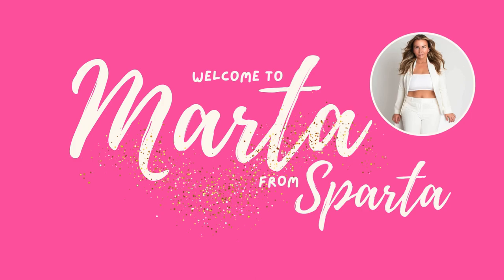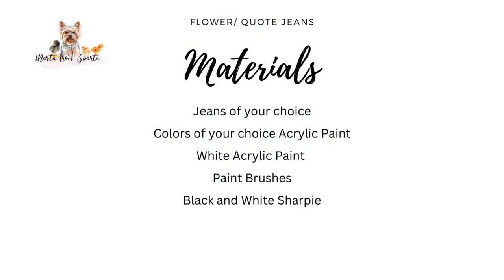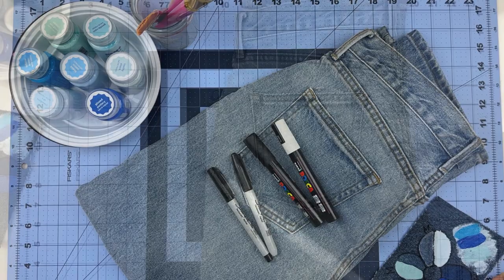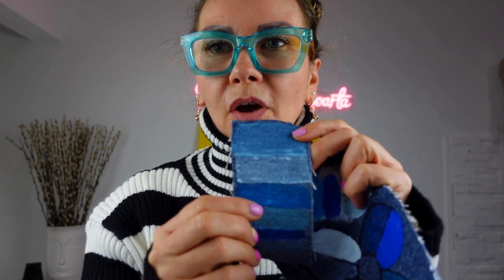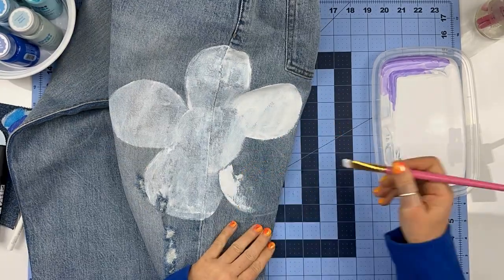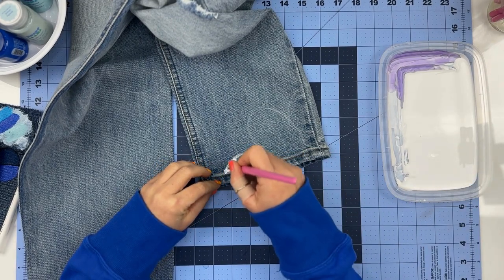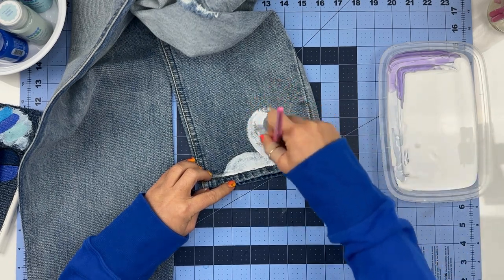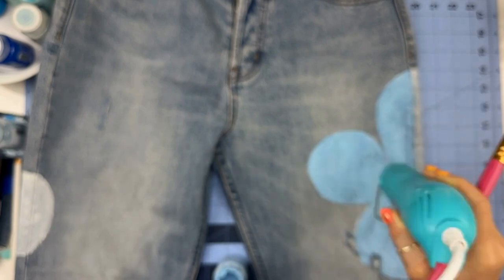How To Custom Paint Denim Jeans! | DIY Jeans Painting: Step-by-step Tutorial! Marta from Sparta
Hand painted fashion is HUGE right now, but not everyone has the artistic ability to do it themselves, but I will show you in  this step by step, do it yourself tutorial,  how to transform thrifted mom jeans into custom painted denim! Anyone can do it, regardless of artistic skill!

Also I recently find out that this amazing designer have more gorgeous pieces! Please check her website ! I am blown away with gorgeous work she does!!! HUUUUGE Inspiration!

I have linked all other materials that you need up above but if you have any questions, please let me know!

CHAPTERS:

00:00 Introduction
00:46 Project Overview
01:07 Materials
01:59 Step One Sketching
02:12 Choosing Right Technique
02:55 Painting
10:44 Final Results Showcasing